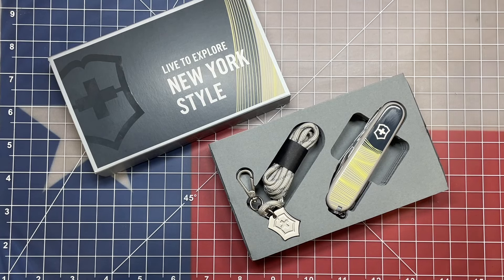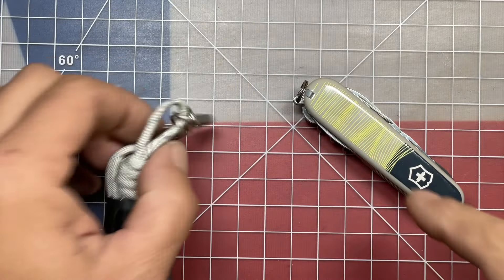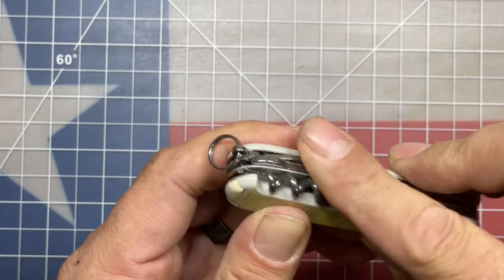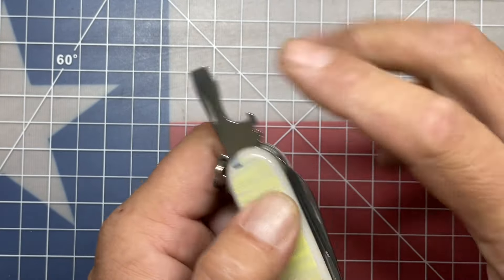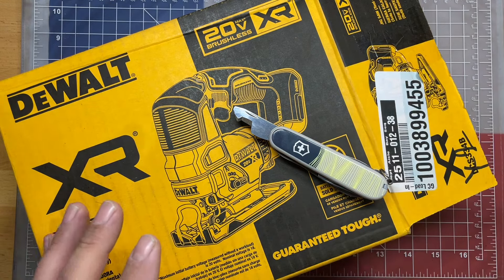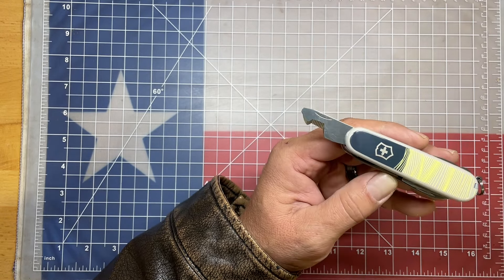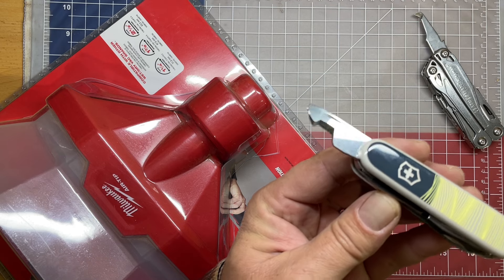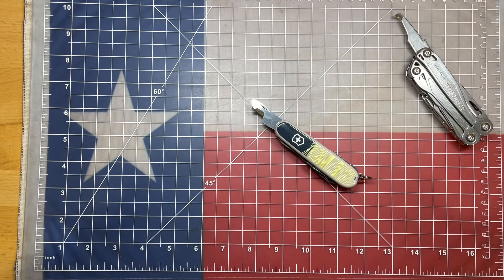Victorinox Companion (New York Style)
Victorinox generally innovates tools into their lineup very slowly, but when they do they are often done very well. The Companion is no exception. With the highlight of the Companion focused around the latest implement, the package opening tool, it brings a modern flair to the pocket knife.